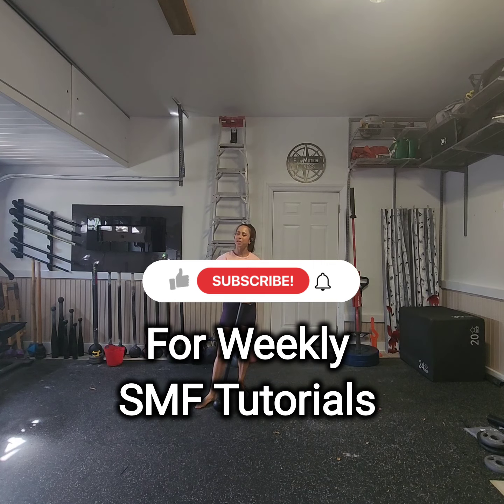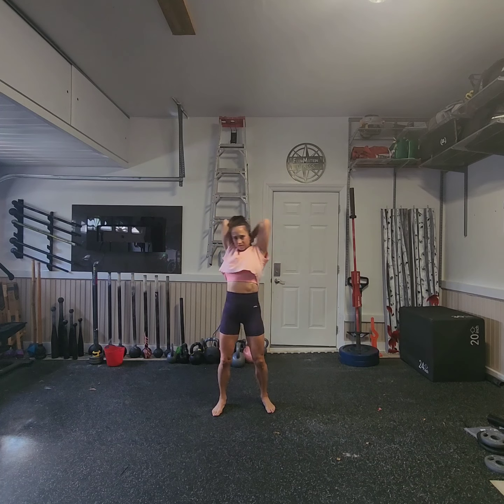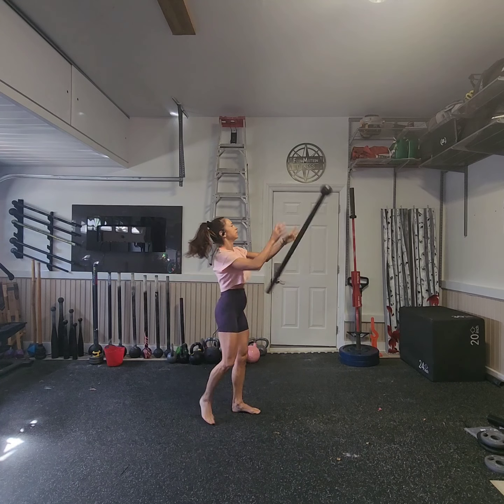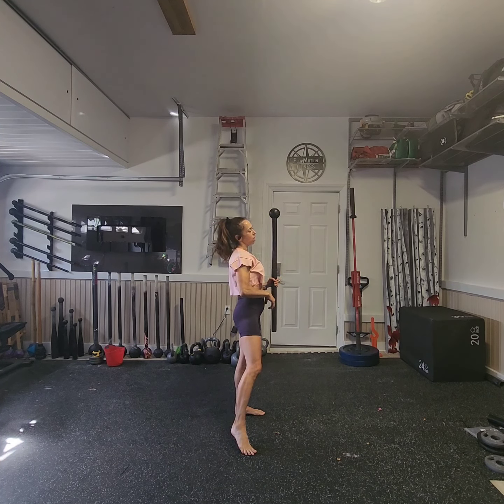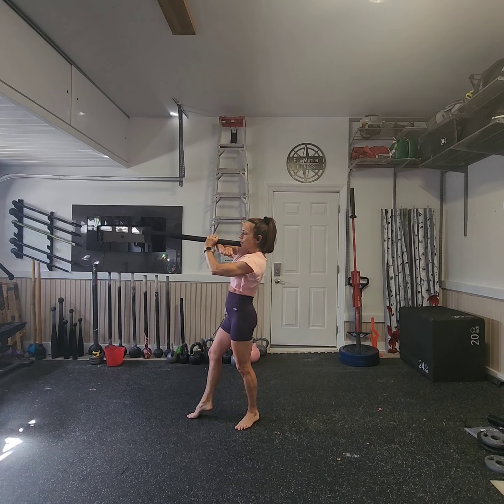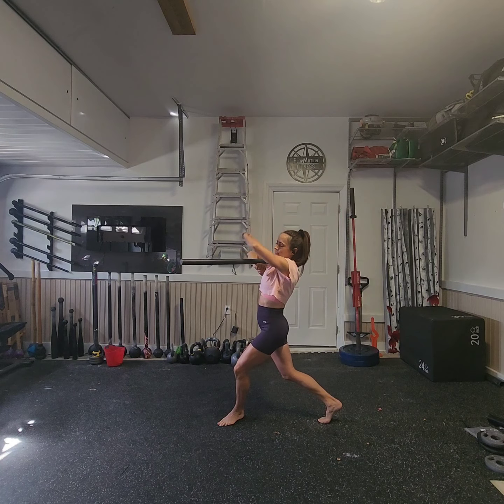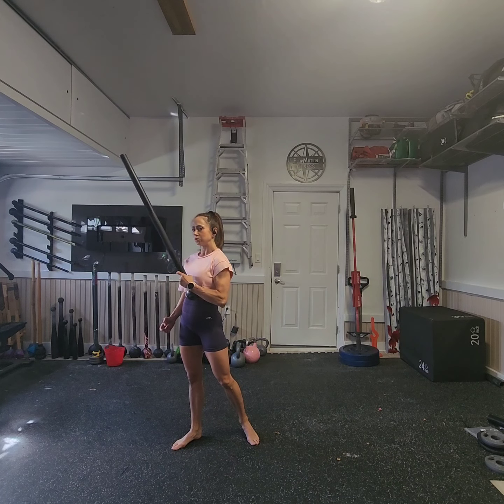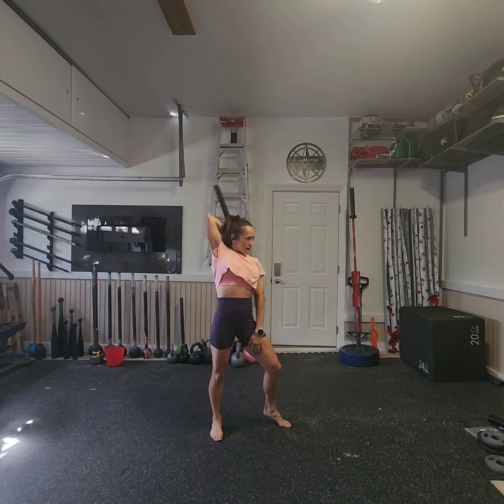Catch & Kick - Steel Mace Flow Tutorial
I offer virtual classes, private lessons as well as mentorship programs for your SMF level one certification

I am currently booking mentorship spots for late 2023! Book your spot today!